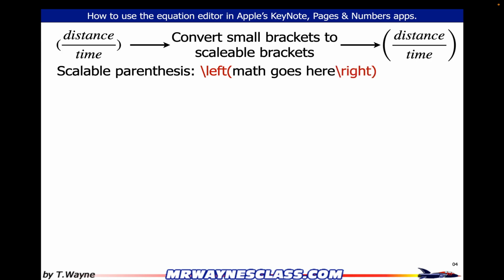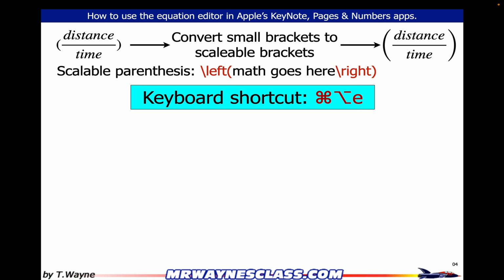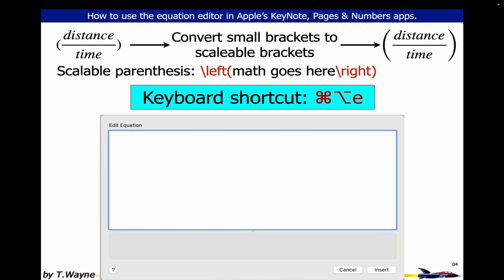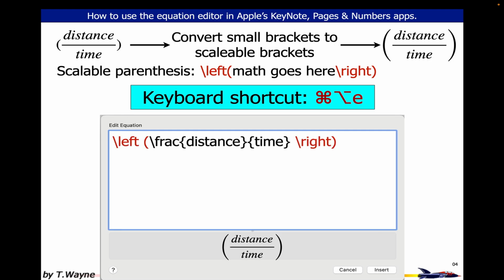04 How to Insert scalable parenthesis's in Keynote, Pakes, and Numbers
This video will show how to create scalable parenthesis's in Apples built in equation editor.

Cheat sheet (pdf) of commands I use the most often when creating physics formulae